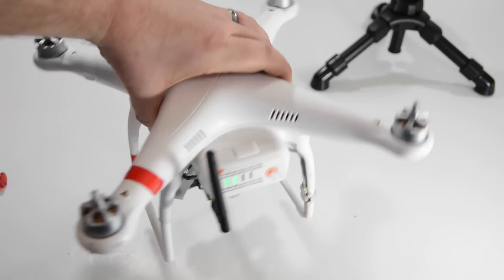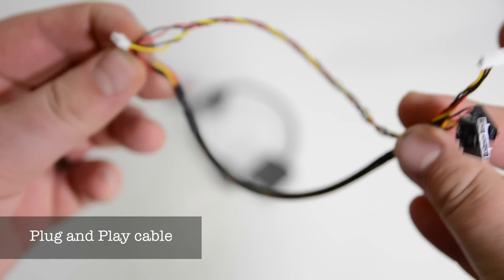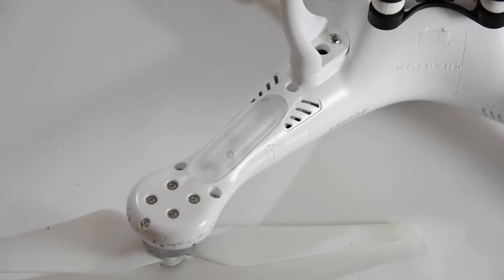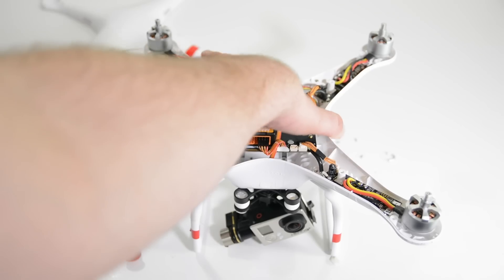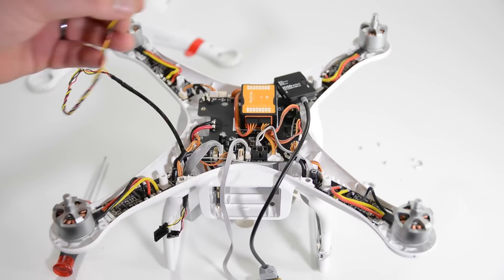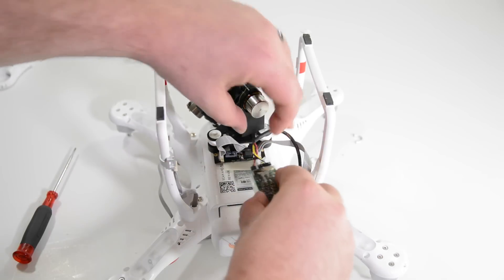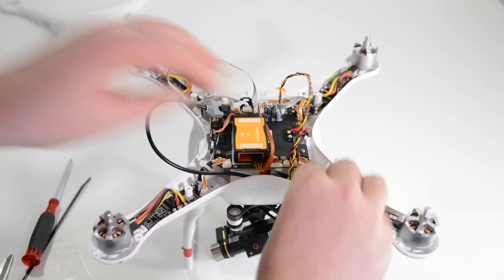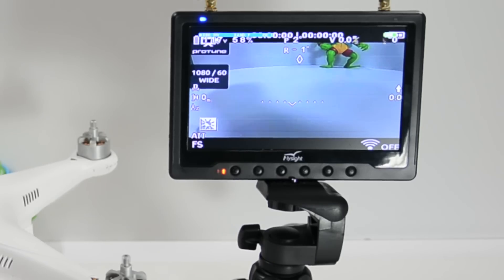DJI Phantom 2 - iOSD mini and 5.8GHz A/V Tx Install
Other links-
DJI Phantom 2 with gimbal:

Plug and Play cable if you do not have a gimbal

The DJI Phantom 2 is an excellent quadcopter for the money. If you are trying to get into aerial photography or videography, the Phantom 2 is probably the best RTF drone out there (for the money). In this set up I am using the Phantom 2 with the Zenmuse H3-3D 3-Axis Gimbal. I bought this package from Amazon. Now this set up is for the GoPro 3, 3+, 4. If you want to use a different camera you will need to look in to other gimbals. With GoPro's new Hero 4 Black Edition, you can capture some hollywood shots! FPV gear and the iOSD mini are not necessary to get usable shots by any means, it just helps to line up shots and see where you're flying. If you are new to quadcopter there are plenty of inexpensive quadcopter to learn on. I'm talking like 50 bucks! The Syma X11 is one of the best quadcopter to learn on. You can check that one out here on Amazon